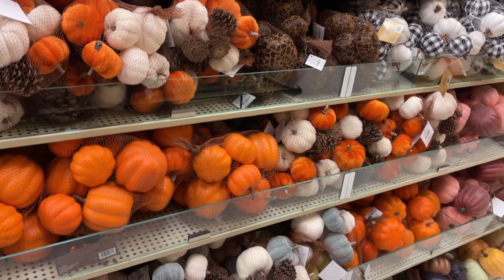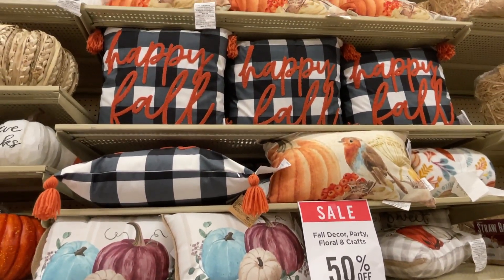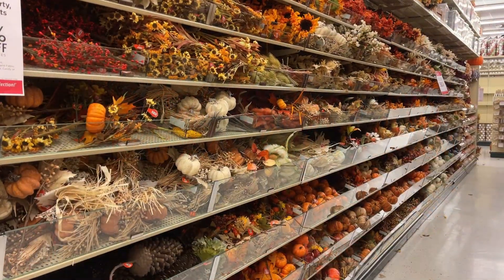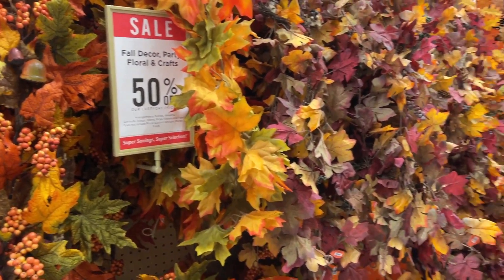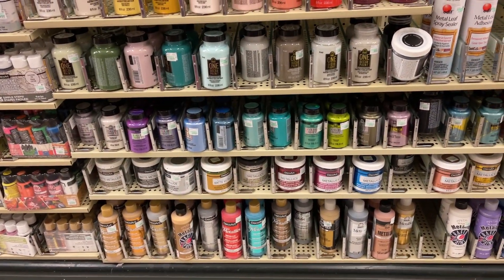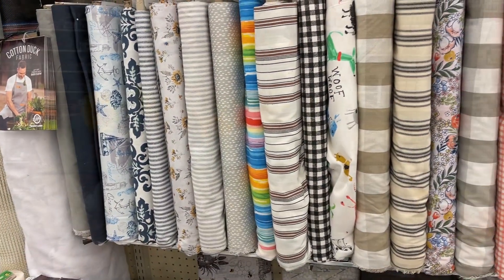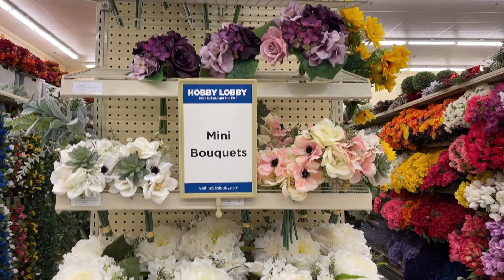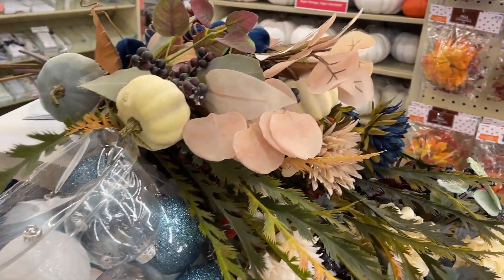Fall/Christmas 2022 Hobby Lobby Shop with Me and Haul | 2022 Early Christmas Decor Peek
Today we're heading to Hobby Lobby to check out their fall decor selection for 2022, see what's left and take an early peek at the Christmas decor! I hope you enjoy shopping and browsing all the aisles of decor with me, and leave filled with oodles of decorating inspiration. Make sure to tune into Part 2 and see how I style my haul!

I'd love to learn more about you, do you love decorating for the seasons as much as I do?
Denise

Please follow along on Instagram and my Blog for Styling Tips, Outdoor and Home Ideas